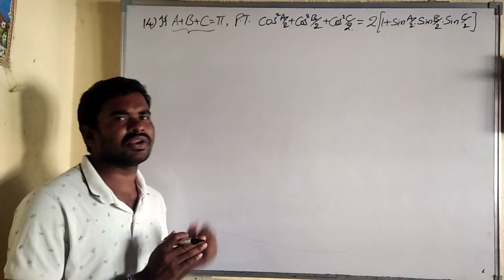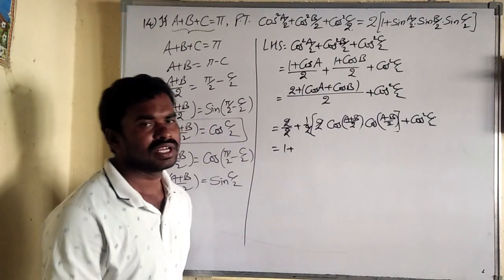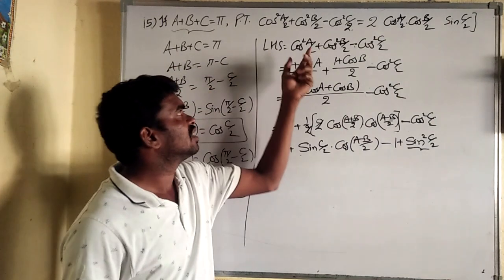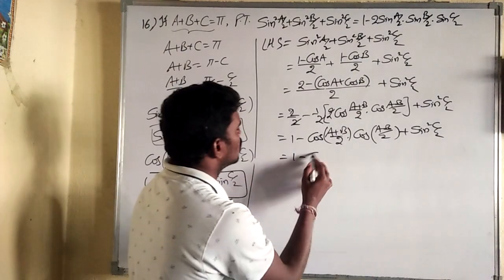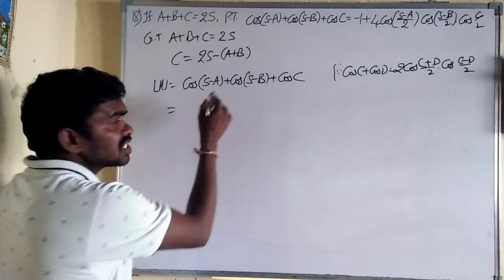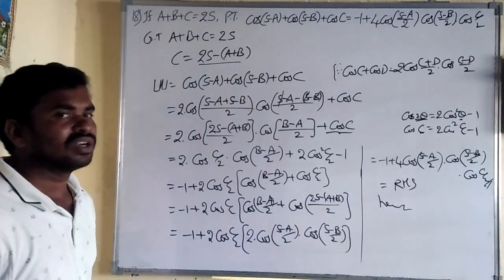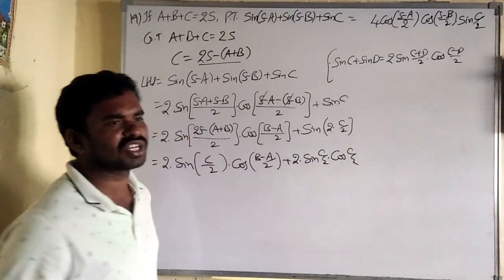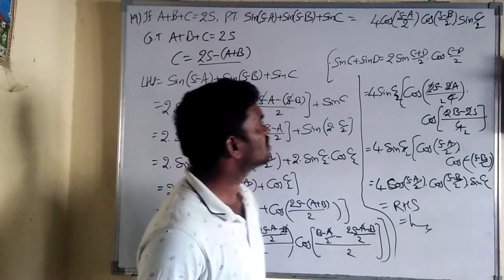Inter Ist year mathsIA TRIGONOMETRIC RATIOS Part10 by //NAGARAJU Sir//Long qns//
Complete chapter is available in just 10 parts,